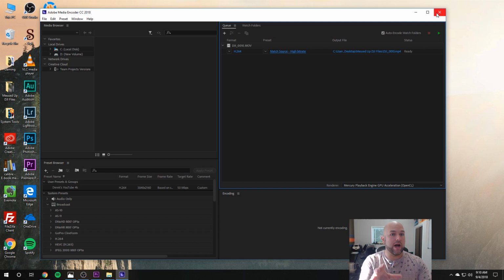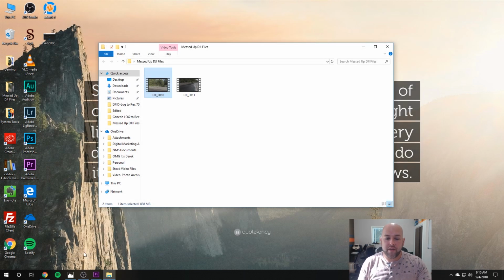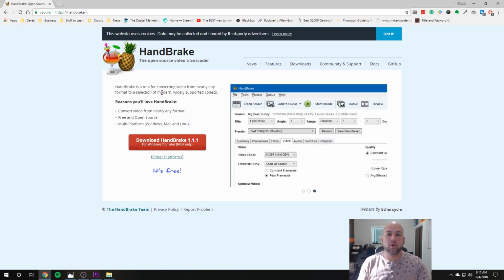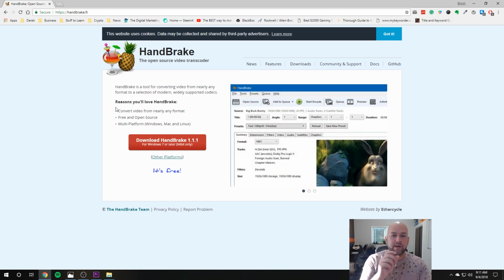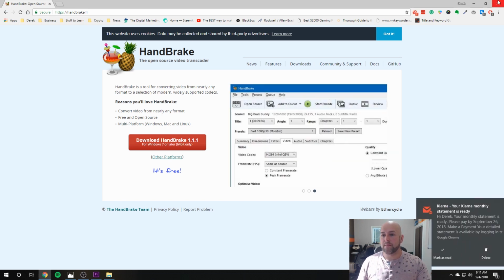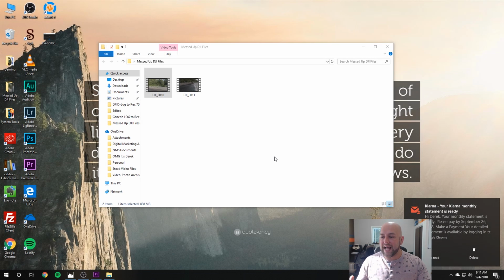How To Fix No Video or Audio Streams Error in Adobe Premiere Pro CC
Love our content? Consider supporting us directly In this video I show you how to easily fix the No Video or Audio Streams Error you may receive in Adobe Premiere CC.

This fix is not an all you need to do is install Apple Quicktime fix.

Instead this video shows you two quick ways to recode the file so that Premiere will read it.